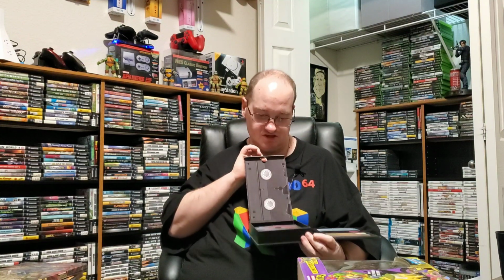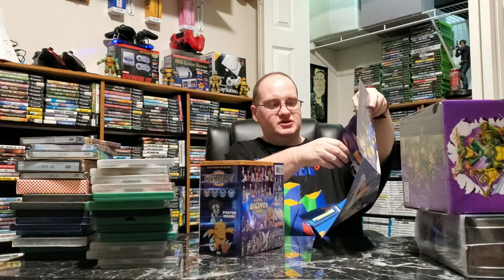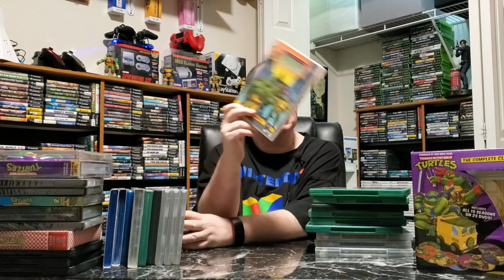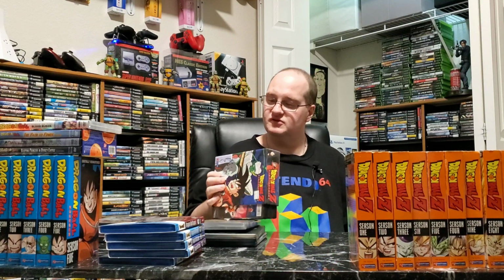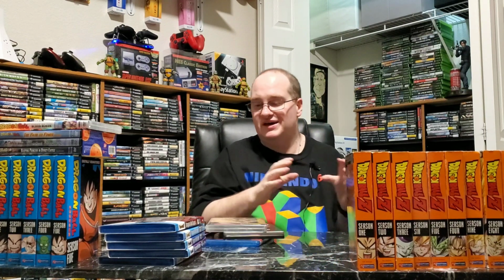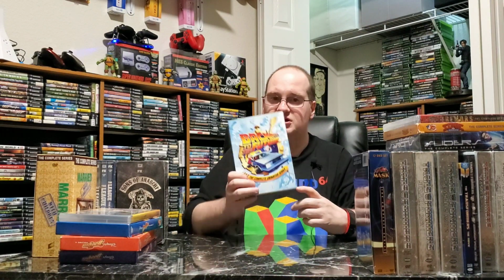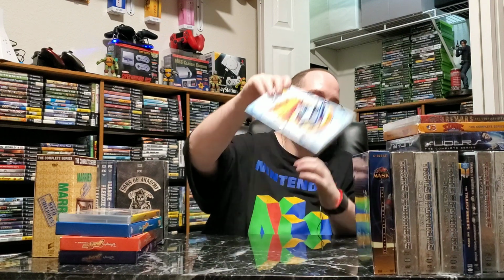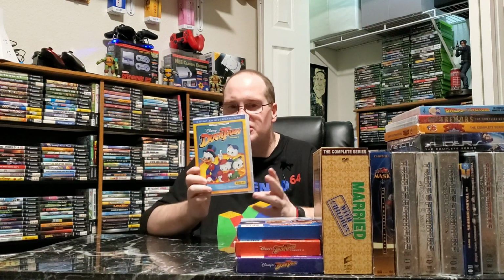Other things I collect besides Video Games!